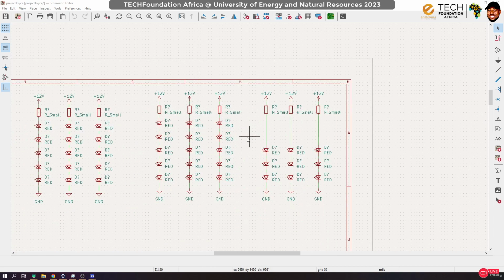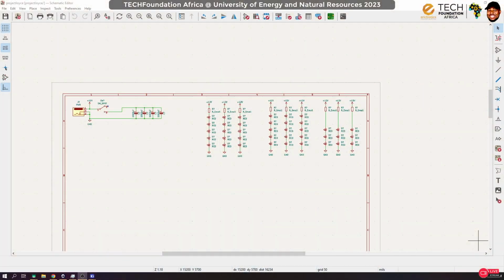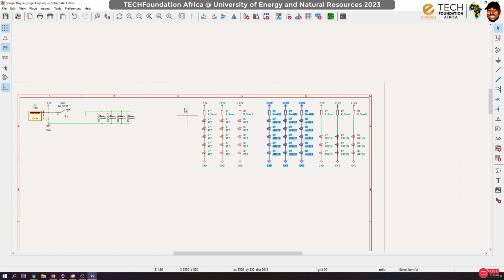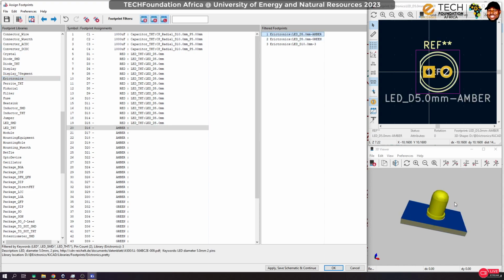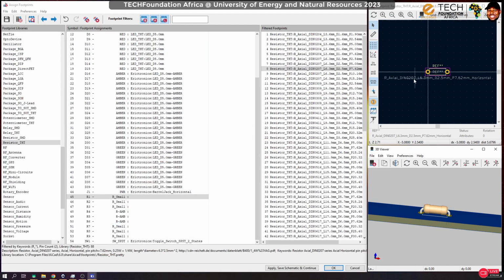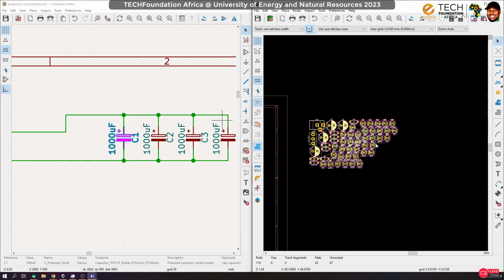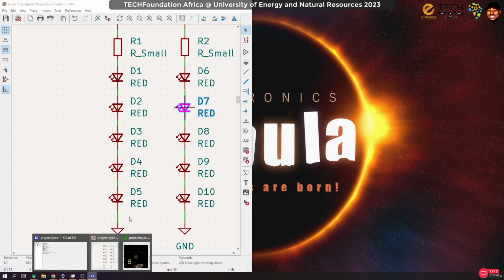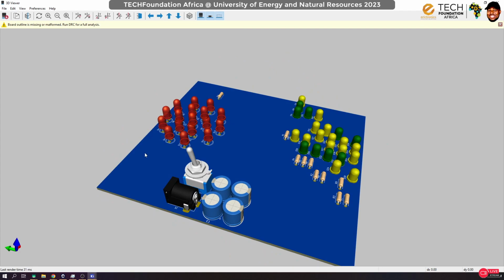Off-class lesson one. Designing the LED modules and power input for a T-junction traffic Light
In this video, I assign footprints  to the libraries and layout Red LED module